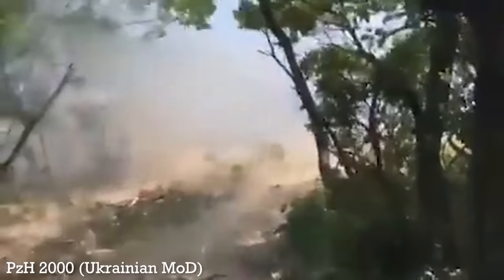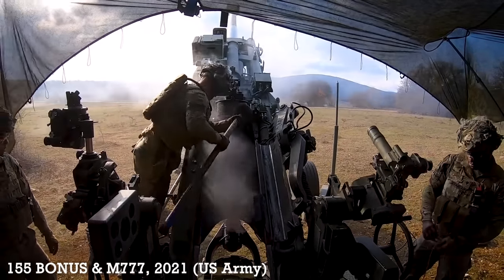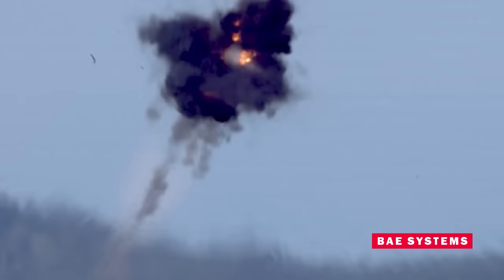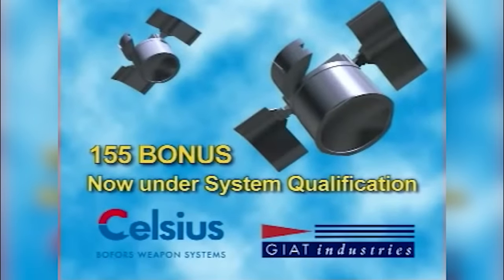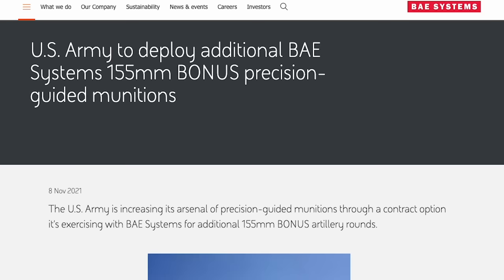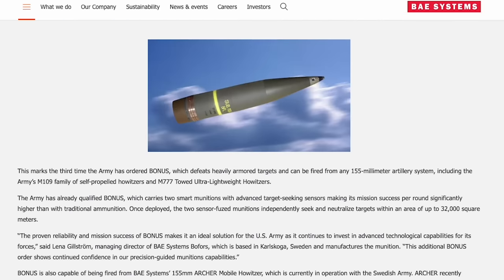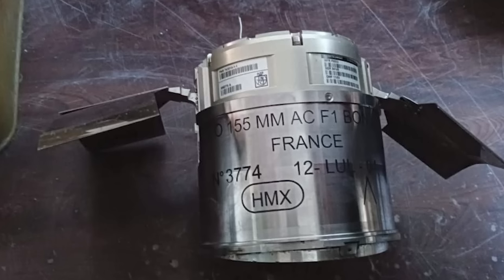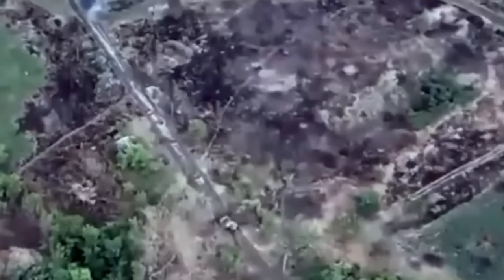Top Attack 155 BONUS In Ukraine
On 4 January photos of a 155 BONUS submunition were shared by a Russian Telegram channel. In this video we take a look at this interesting top-attack munition and it's capabilities.